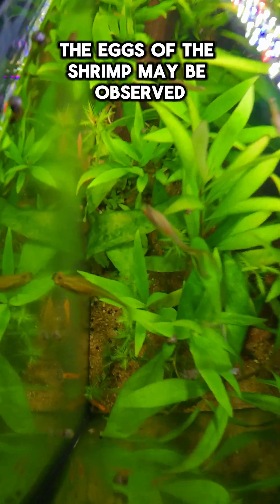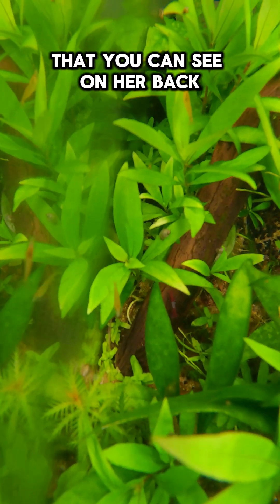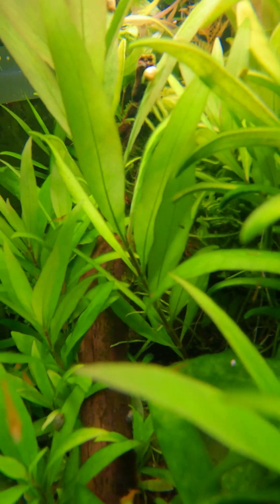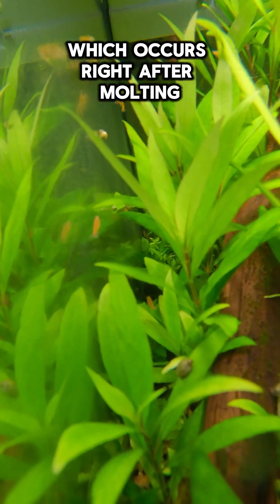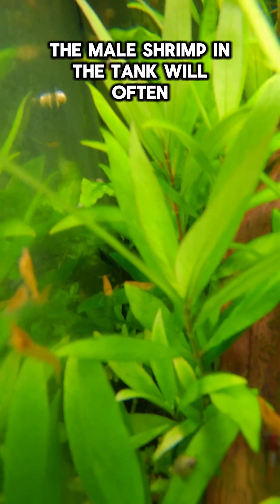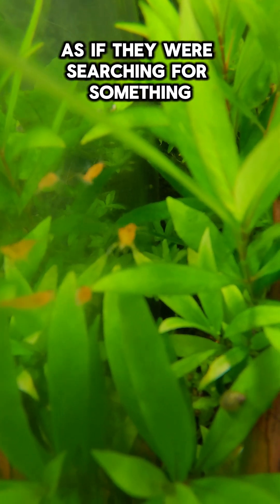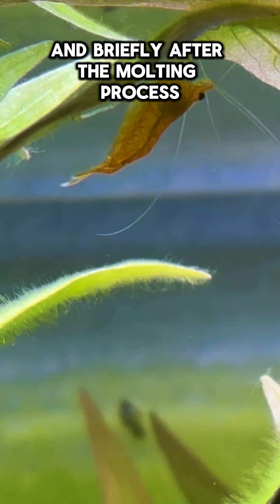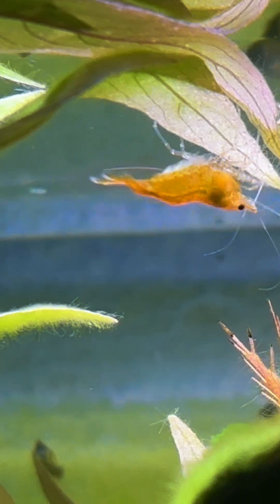Neocaridina Tank - Orange Sakura, Red Rili & Blue Dream Shrimp Mating Facts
In this short, i show underwater footage of my neocaridina guppy fish tank and i explain some details about the shrimp's mating behaviour:

N. davidi shrimp reach sexual maturity when they are around 2–3 months old.

They need stable water parameters, and a food source.

Eggs may be observed developing in the female's ovaries as a green or yellow triangular "saddle" marking on her back.

When she is ready to lay the eggs, which occurs after molting, she releases pheromones into the water to signal her availability to males.

The male shrimp in the tank will often become agitated, swimming very actively around as if they were searching for something, which is exactly what they do! After a brief mating process, during which the male deposits sperm onto the female's body, the female lays her eggs and affixes them to her tail section.

Footage: My own fish tank